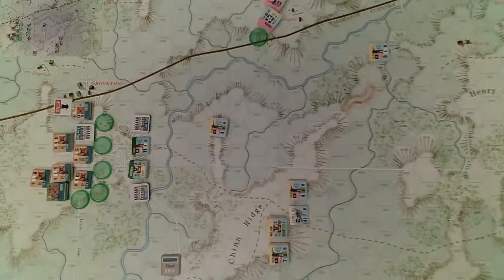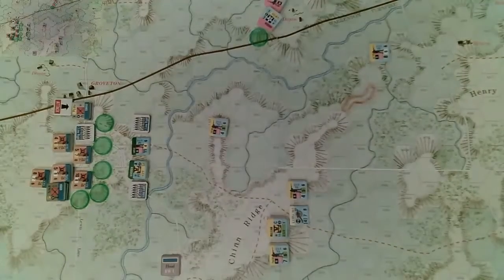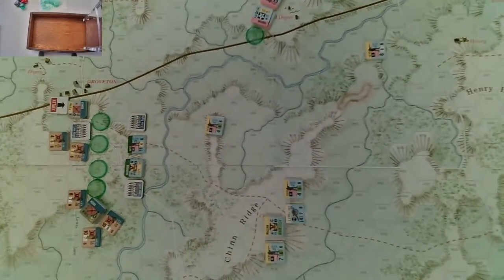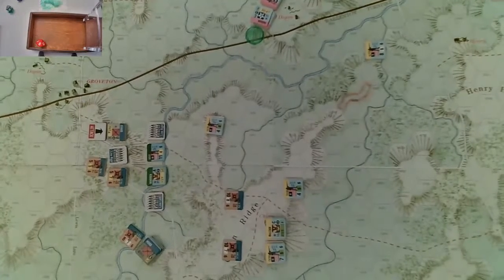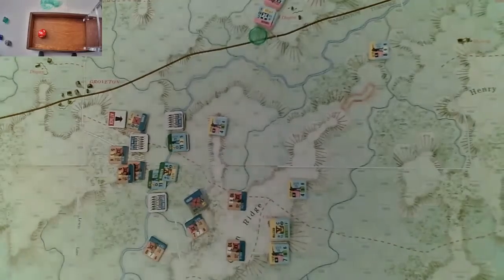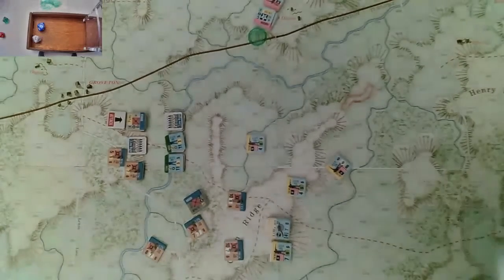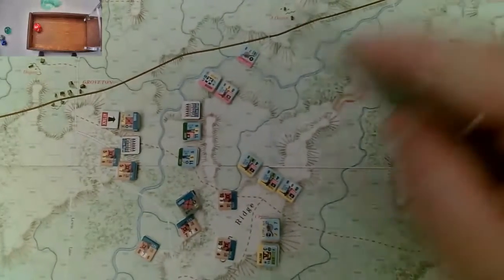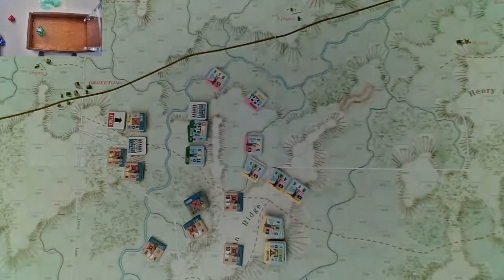160th 2nd Manassas - Red Badge of Courage - Chinn Ridge playthrough - Intro and 1500 turn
A playthrough of Chinn Ridge scenario that highlights Hoods attack on the Union left flank that drove them back an initiated the Union route. This is using Great Battles of the American Civil War (GBACW) Red Badge of Courage